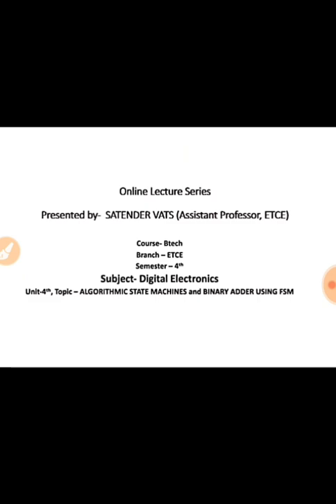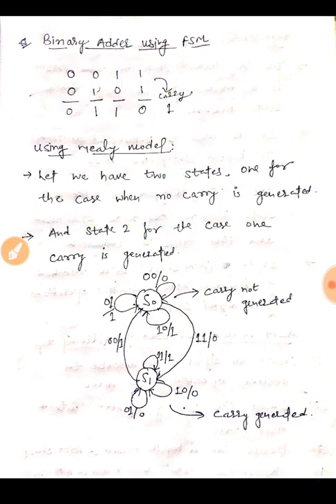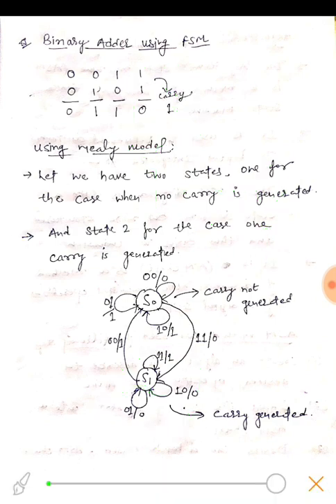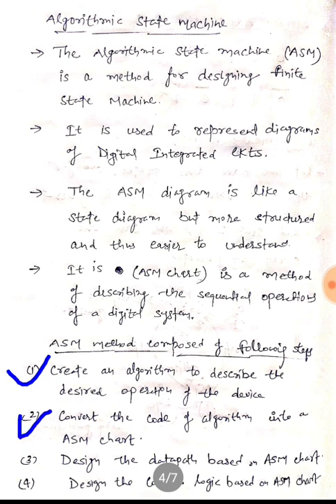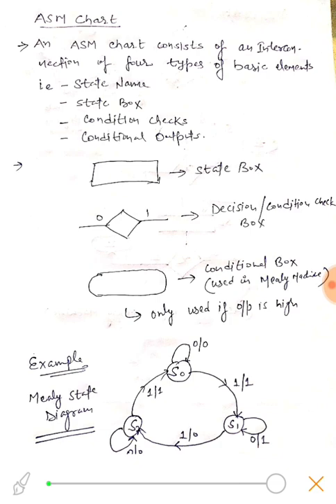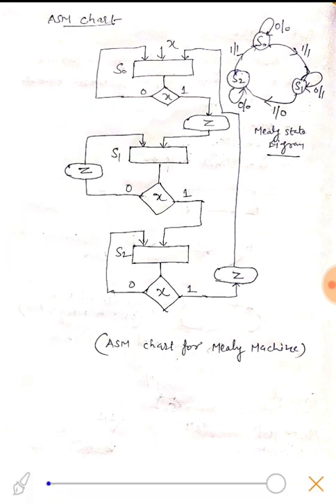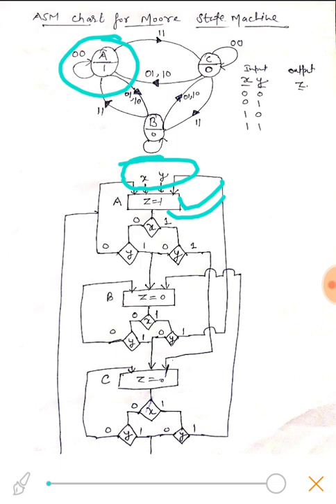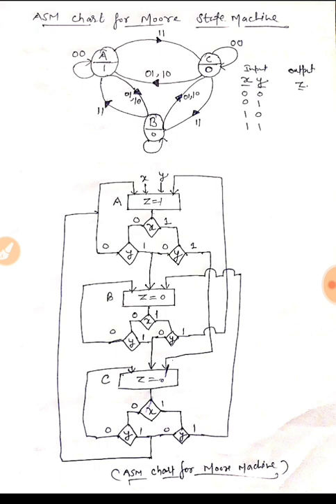SAITM B.TECH ETCE SEM 4 DIGITAL ELECTRONICS UNIT 4 LECTURE 19